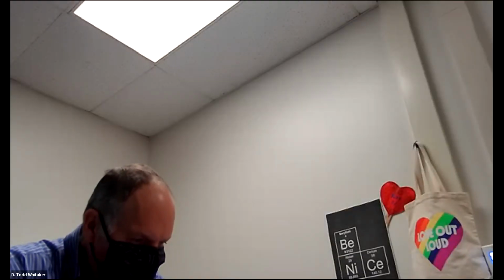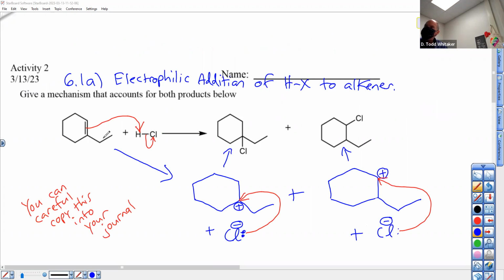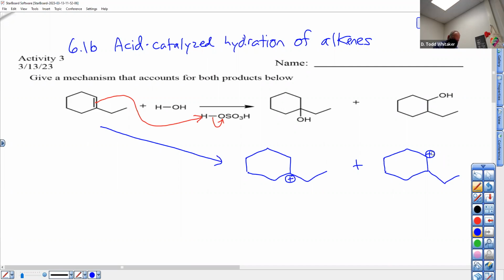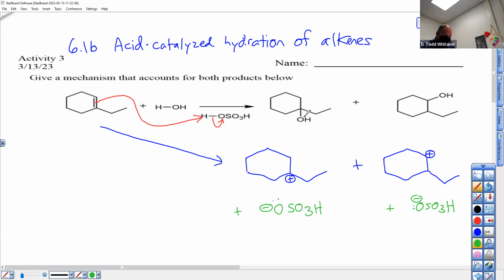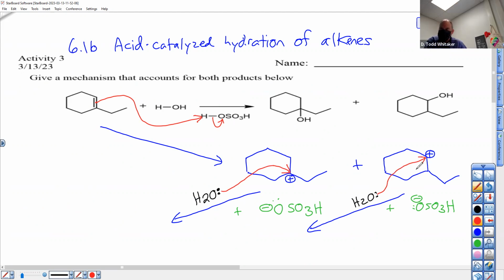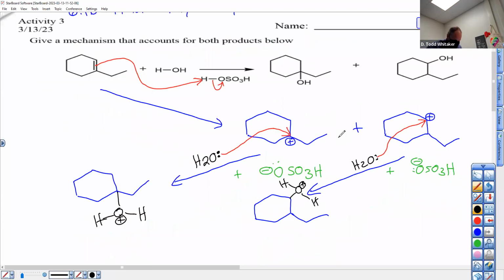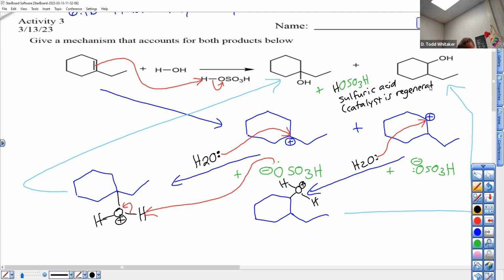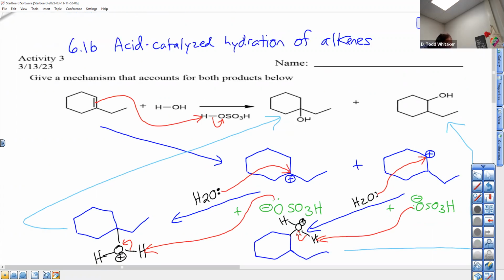c241w23 L12 Act 3 Acid Catalyzed Hydration of Alkenes 6 1 b